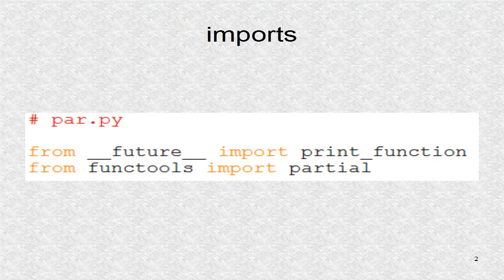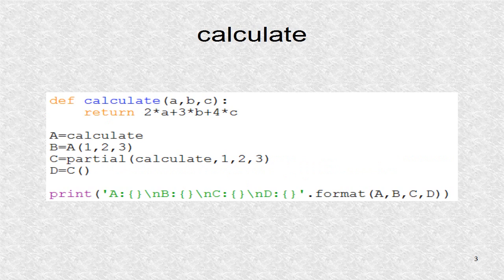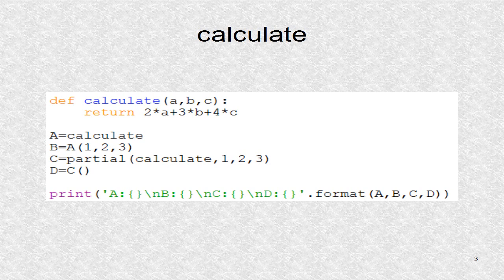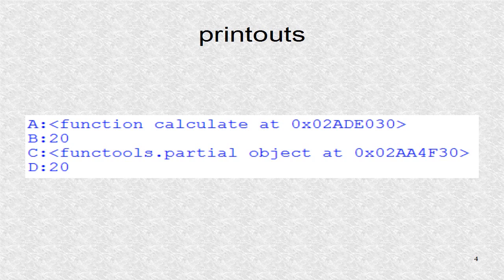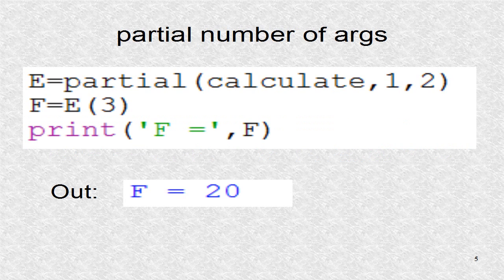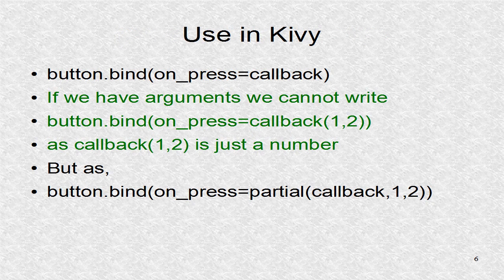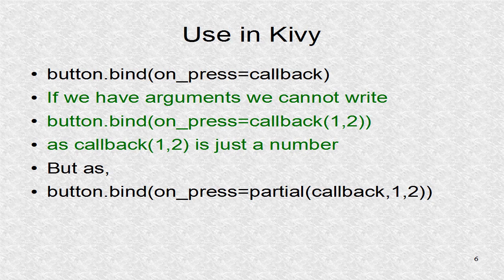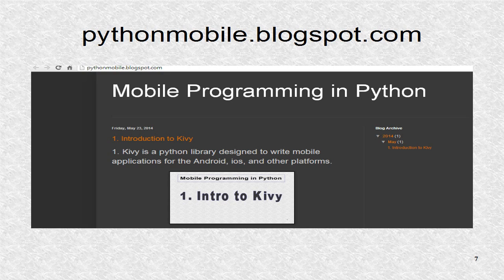Kivy 45. Python Partial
Partial functions are used to pass parameters, while getting a reference, to a bind callback, clock callback, etc.